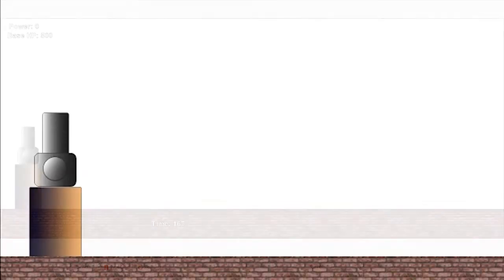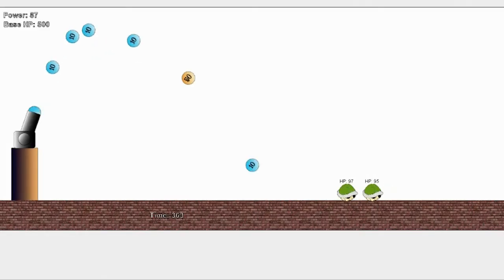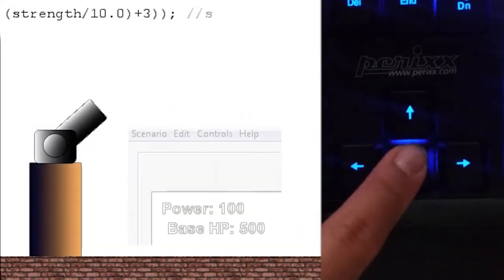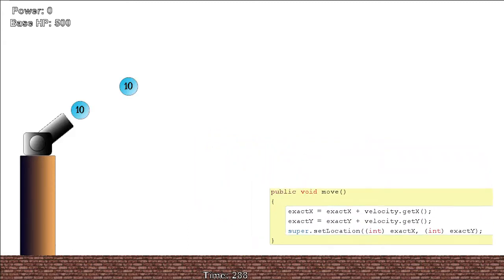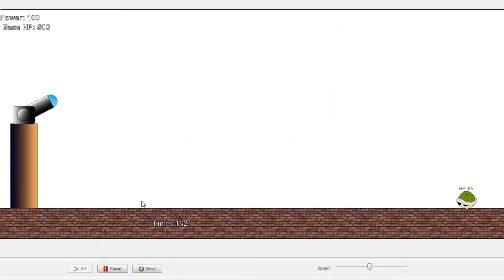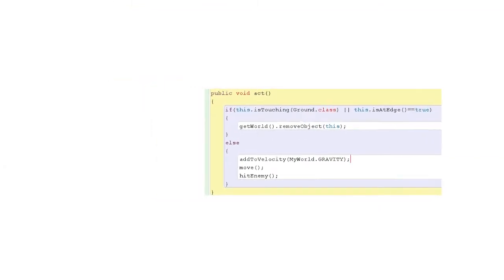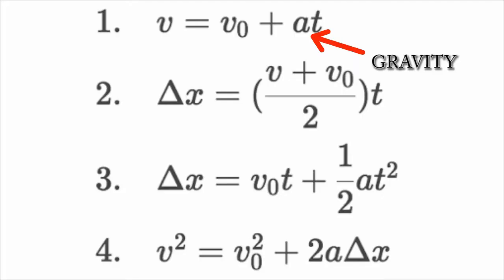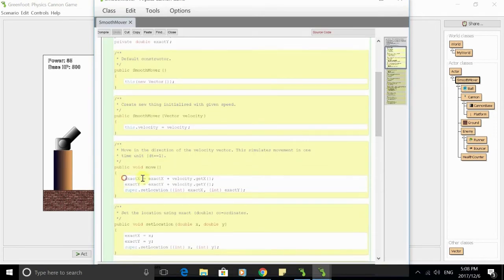A Physics Game Simulation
Program created using Greenfoot Java IDE
AP CSA
By Jumhelle Viduya & Tiffany Wu